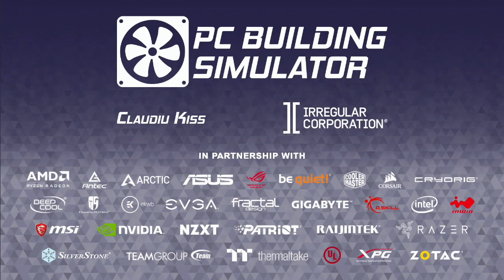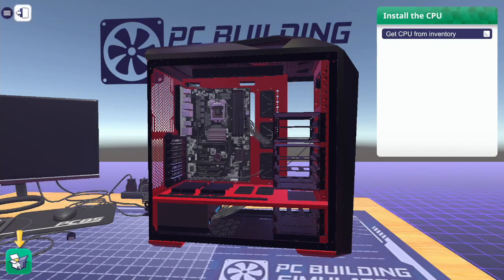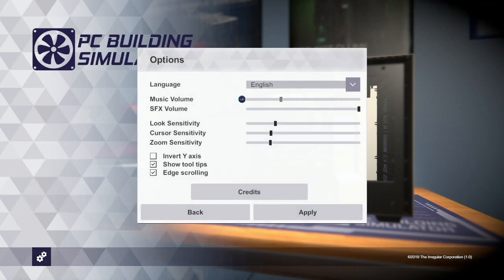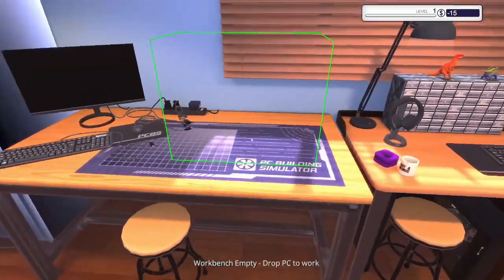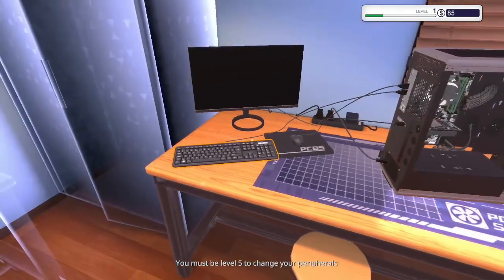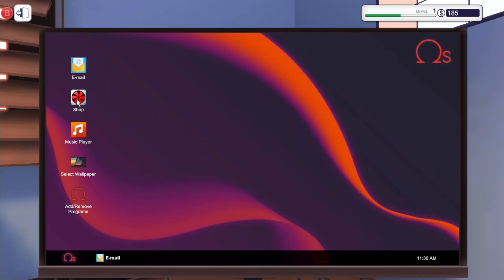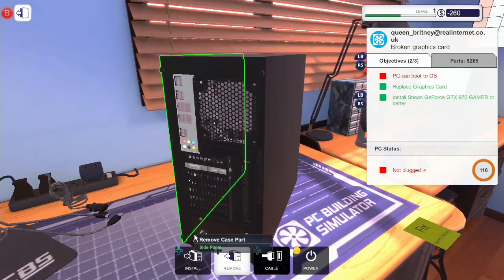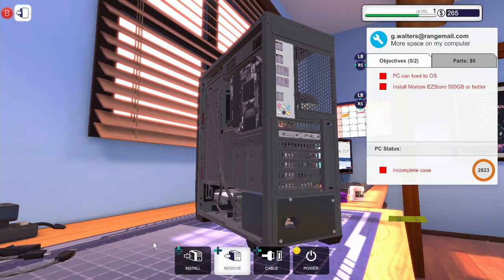PC Building Simulator - Episode 1 [Xbox One X Gameplay]